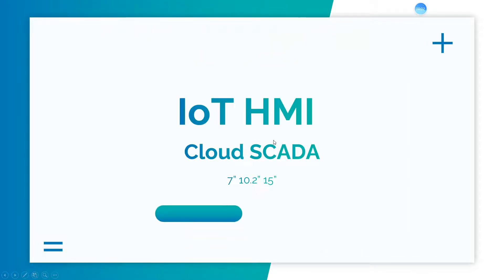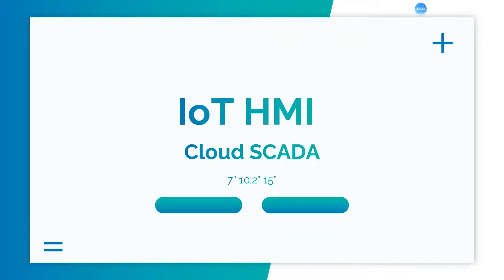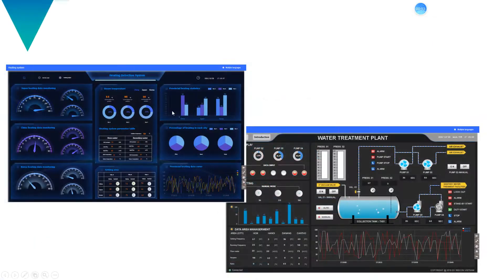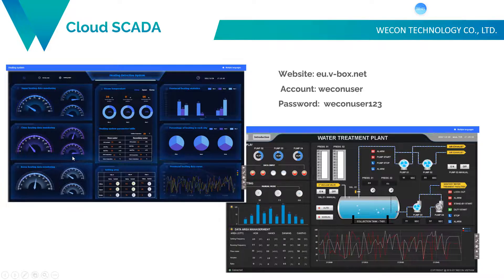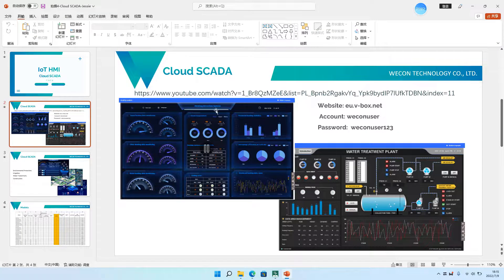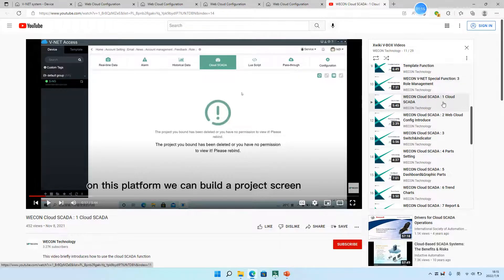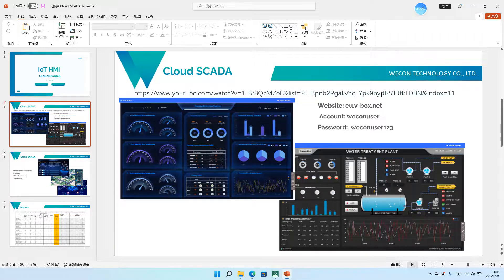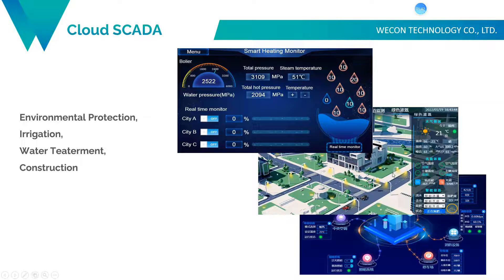Cloud Scada Functio in ig Series HMI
Cloud SCADA is an IoT platform that can realize terminal equipment data collection, real-time control, alarm push, group management, configuration design and other functions. With this platform, users can monitor terminal equipment more conveniently.